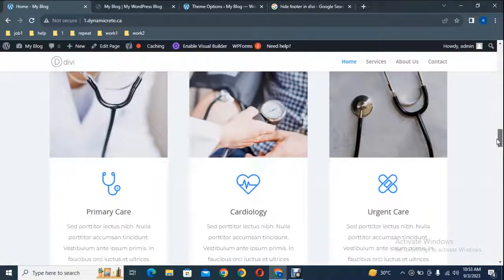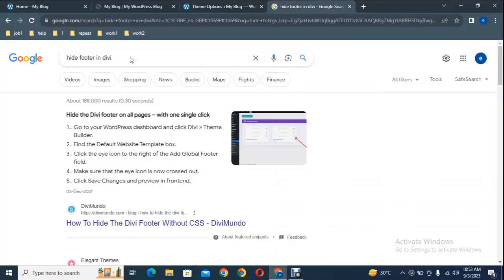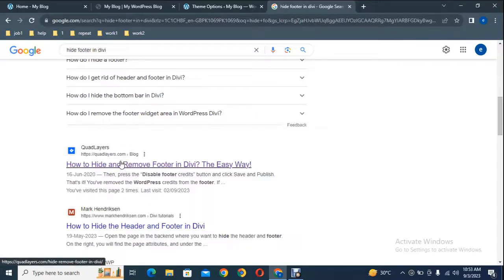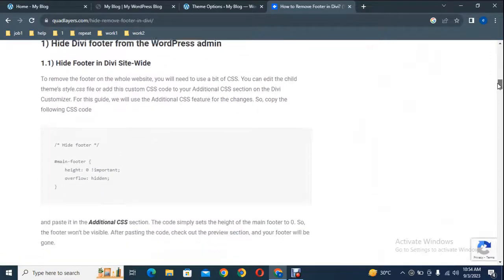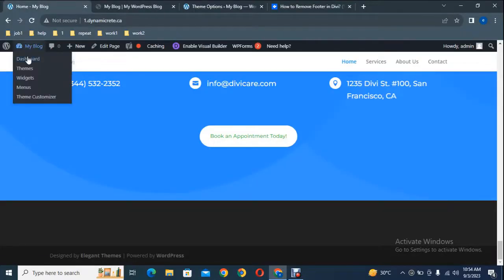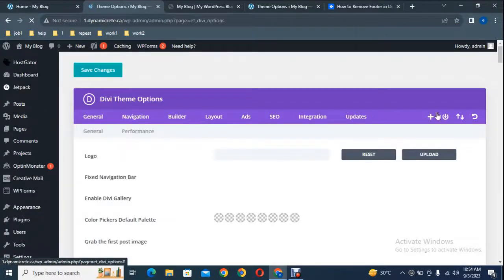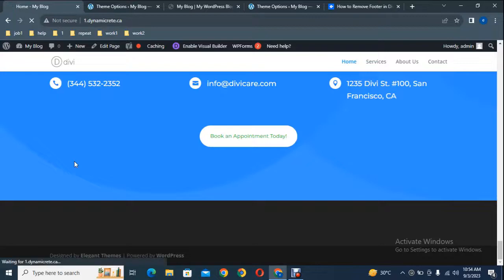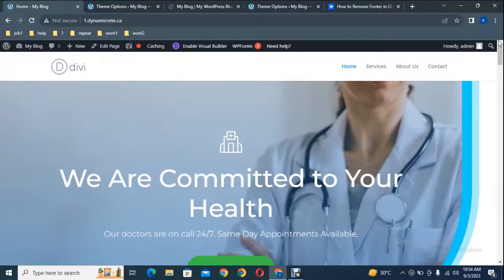Remove Footer in Divi WordPress Theme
Transform your website with the Divi WordPress Theme – the ultimate drag-and-drop builder for stunning designs. Enjoy 1000+ pre-made layouts, real-time customization, and mobile-responsive features. Boost performance with SEO-friendly elements and fast-loading templates. Perfect for beginners and pros, Divi offers lifetime updates and 24/7 support.

Best Keywords:

Divi WordPress Theme

Drag-and-Drop Builder

Pre-Made Layouts

Mobile-Responsive Design

SEO-Friendly Theme

Fast-Loading Templates

Lifetime Updates